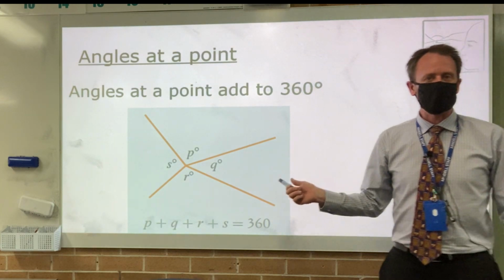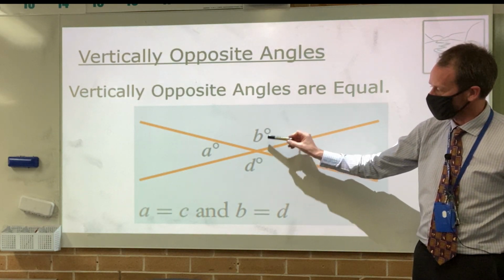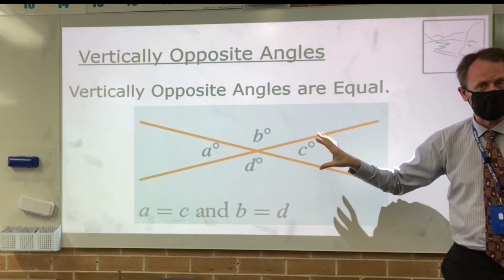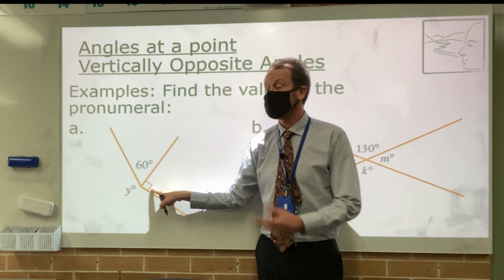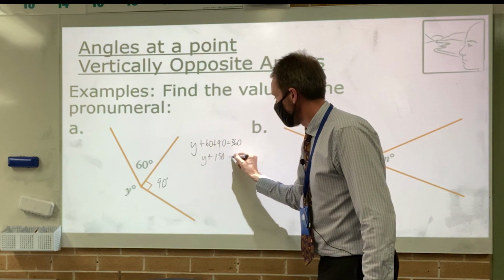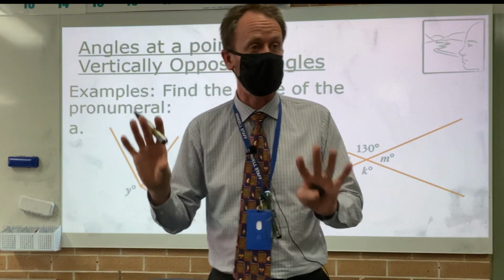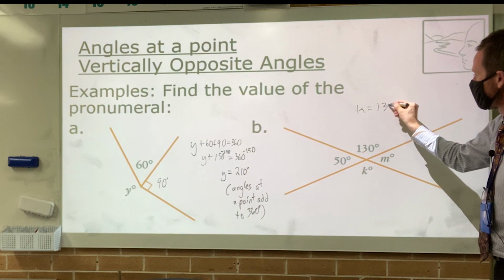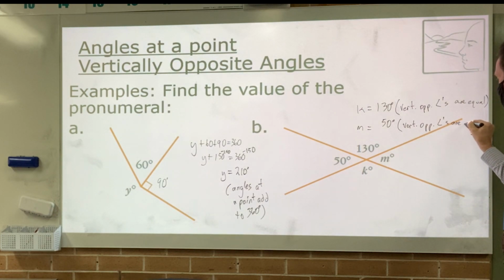Angles at a Point and Vertically Opposite Angles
Angles at a point add to 360.